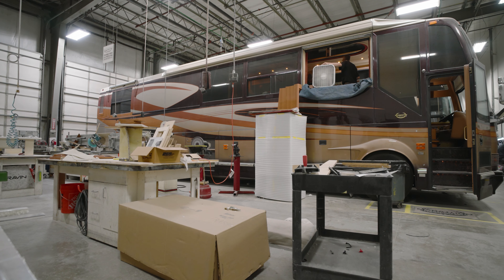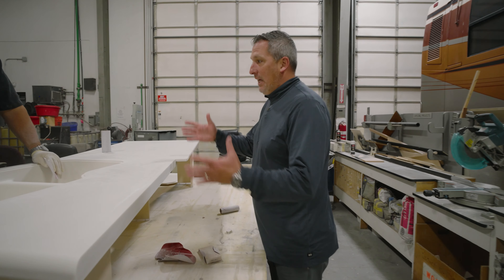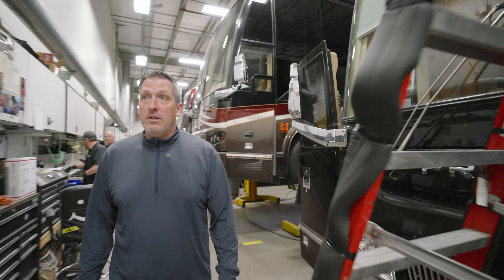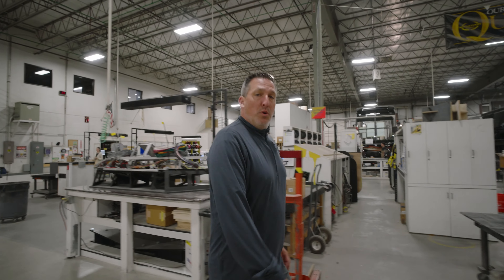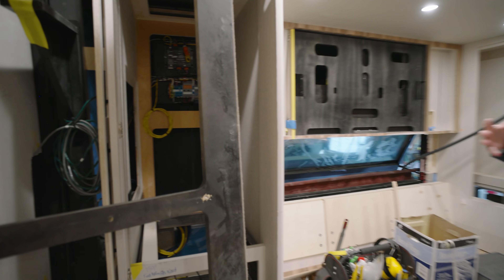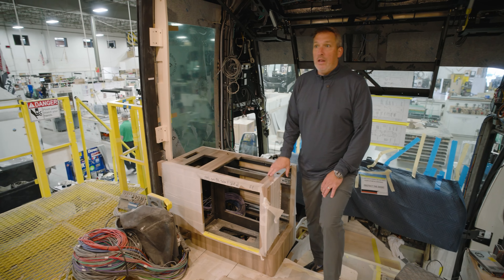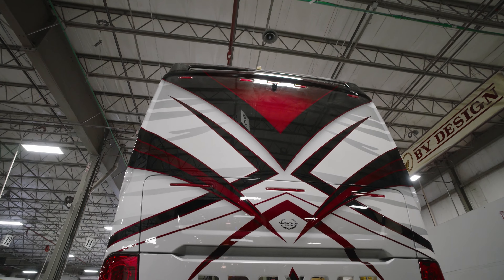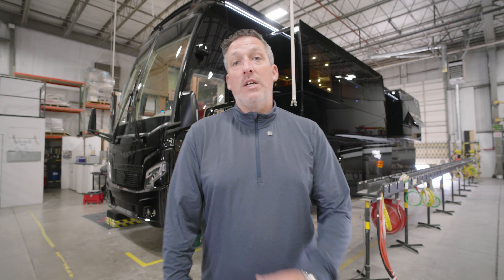Summer Updates: Service and Production – MMwM Ep.370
Welcome to another episode of Marathon Mondays with Mal! This week, we’re diving deep into the bustling activity at Marathon’s mothership in Coburg, OR. Join Mal as he walks us through the service department, showcasing impressive remodels and upgrades, including a sneak peek at Coach 715’s new galley countertop. We then head over to the production area to check out the progress on Coach 1393, highlighting the progress on its super bath and midship.